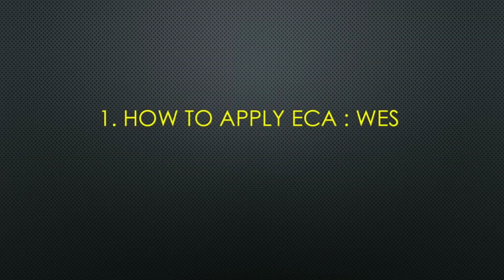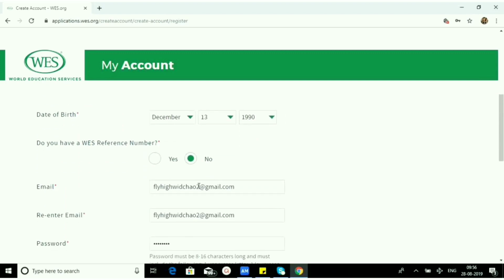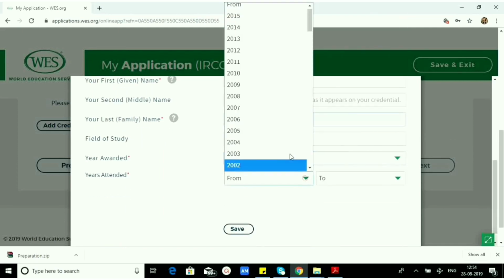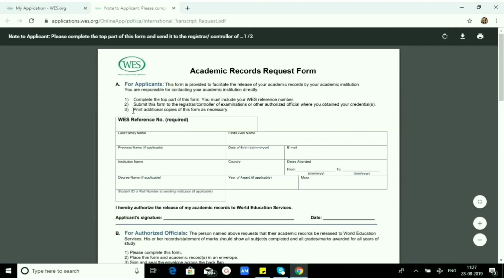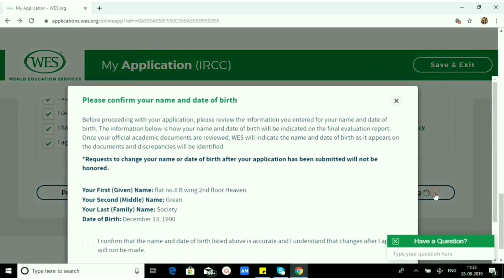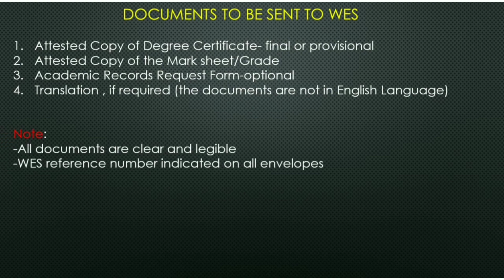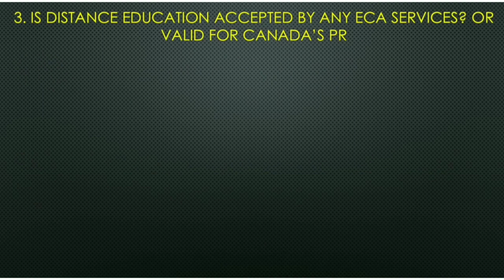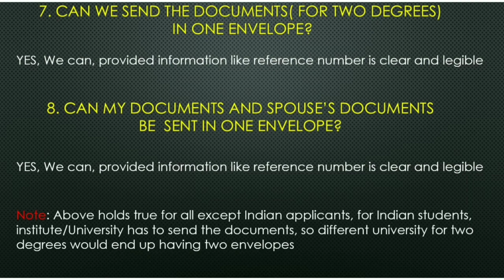eca | wes | iqas | canada pr | FAQs| how to assess educational credentials for canada pr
Hi, I am Chaoba Thounaojam(Manna is my nick name), My friends call me either Manna or Chao.
Video gives detailed information about Canadian Permanent Residency Process’ very first step
That is ECA – Educational Credentials Assessment and Includes :
1. How to apply ECA with WES- World Educational Services
2. Difference between WES and IQAS (International Qualifications assessment service
3. Frequently asked questions on Educational Assessment

Happy Learning. 